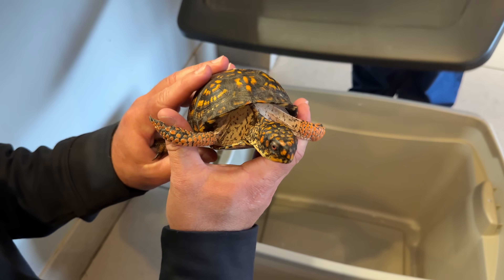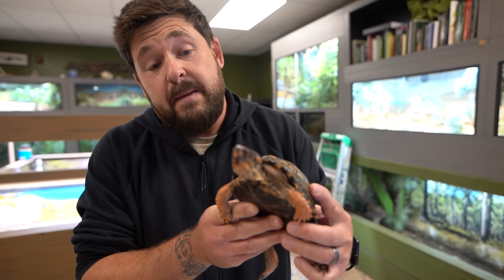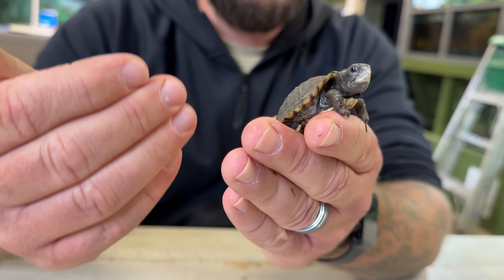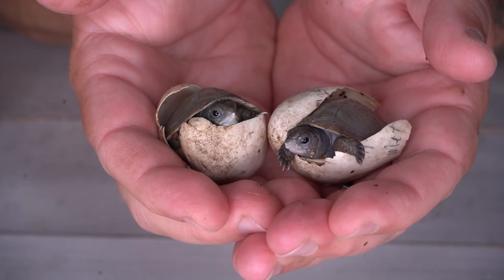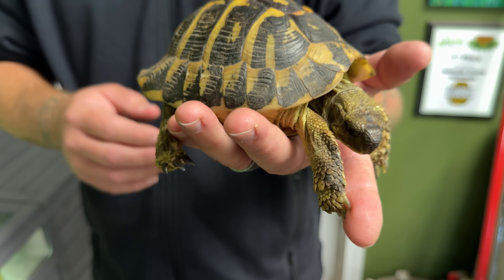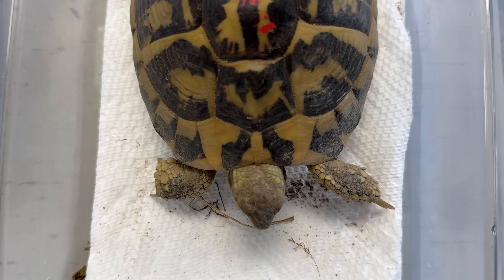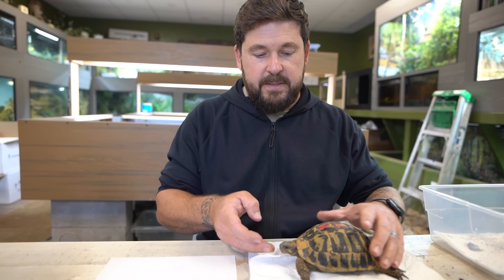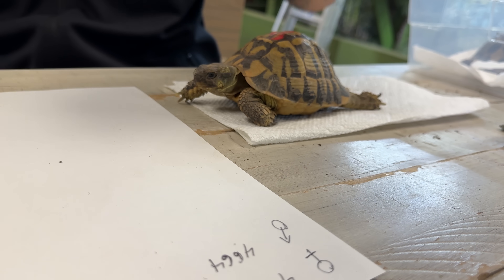Shocking Turtle Rescue: Box Turtle Left in Gift Bag on the Road!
Garden State Tortoise faces a shocking turtle rescue, a surprising ground hatch and a serious health discovery.

Chris and Casey Leone are a husband-and-wife team who operate a 400+ turtle and tortoise sanctuary, ethical breeding facility, and rescue. As international speakers and lifelong reptile educators, they travel the world to film while also studying species in their natural environments and at home. Chris is a field herpetologist, Casey comes from the zoo world, and together they care for more than 50 species while using this channel to educate, inspire, and protect turtles and tortoises worldwide.

0:00 Turtle Found in Birthday Bag
0:20 Health Assessment
1:13 Chucky's Future
2:20 Ground Hatch Mexican Box Turtle
5:58 Finding Parasitic Infection
8:57 Treating for infection
14:45 What's Next

What kind of future turtle and tortoise content would you like to see on this channel?